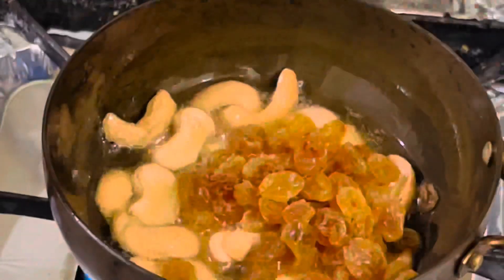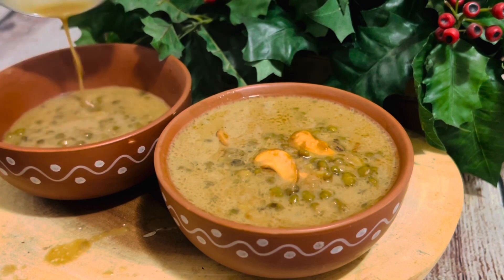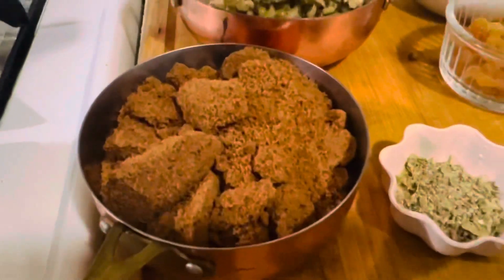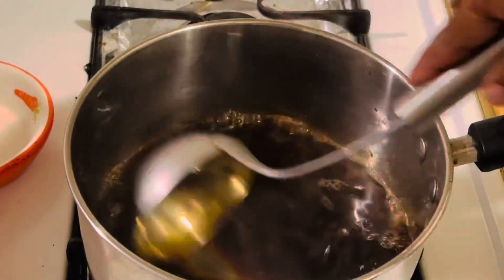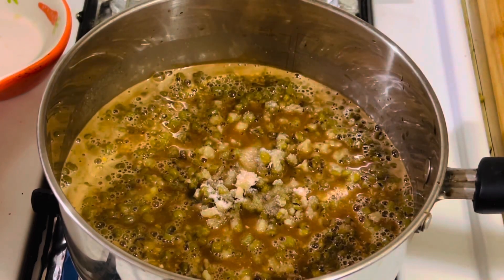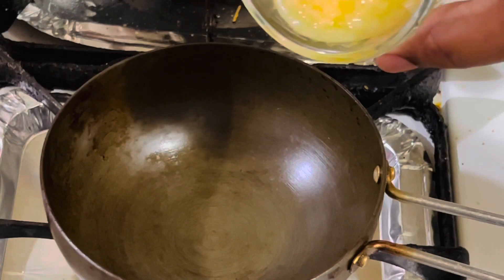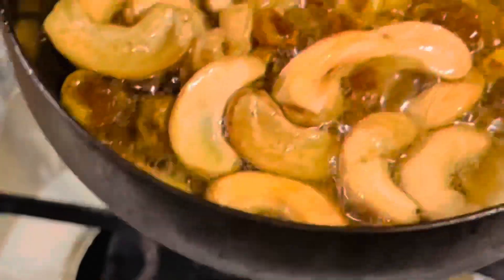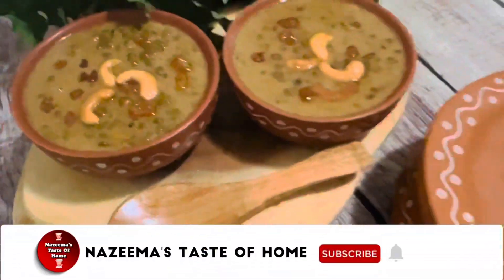GREEN MOONG DAL PAYASAM | GREEN GRAM KANJI |PASIPAYARU PAYASAM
Healthy high protein recipe

GREEN MOONG DAL PAYASAM / KANJI

මුං ඇට කැද | Pachai Payaru Payasam Recipe is a Green Moong Dal Payasam, where the green moong dal is boiled and dunked in creamy smooth coconut milk, then flavoured with intense cardamom powder, sweetened with rustic and earthy jaggery and finally served with cashew nuts fried in ghee !